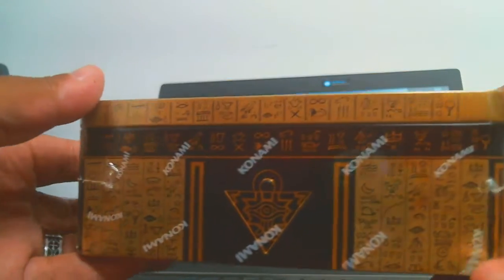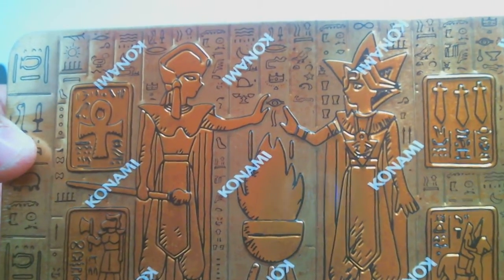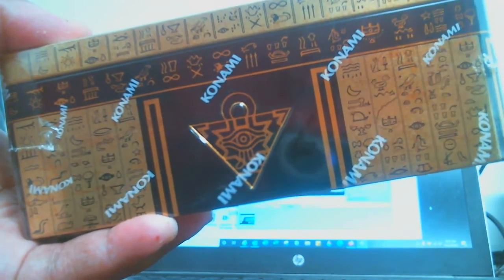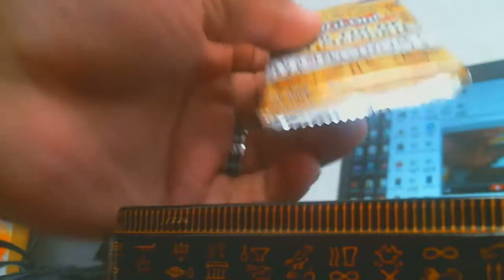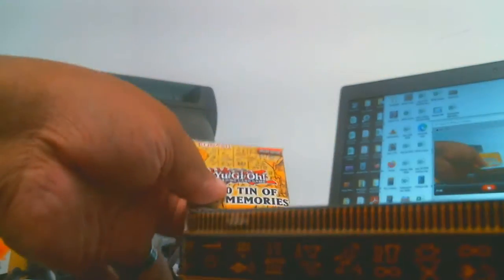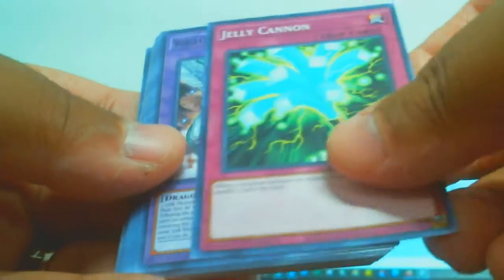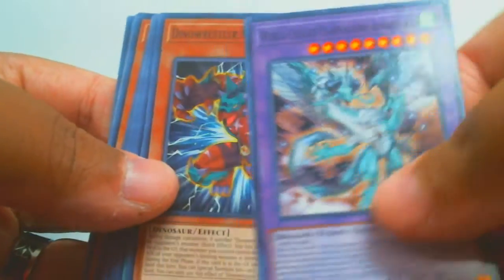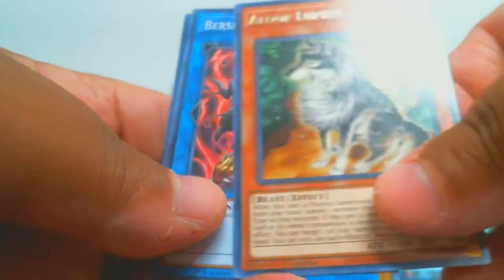Yu-Gi-Oh! 2020 Tin of Lost Memories Opening (1st Yu-Gi-Oh! opening video)